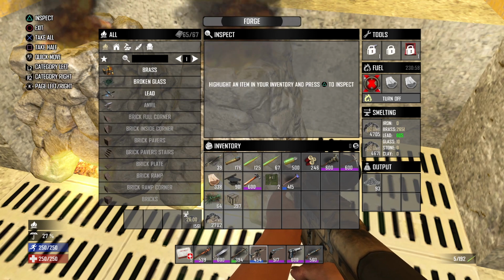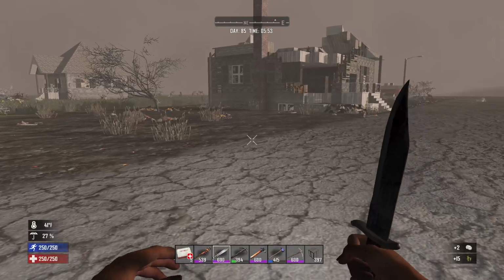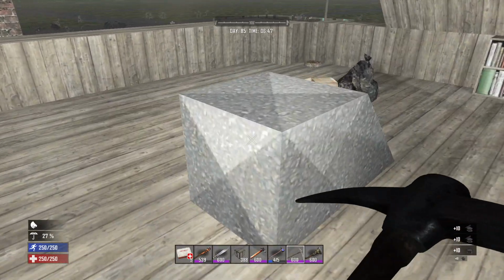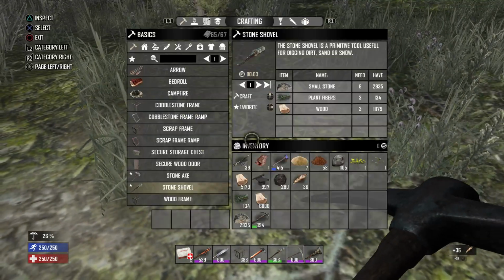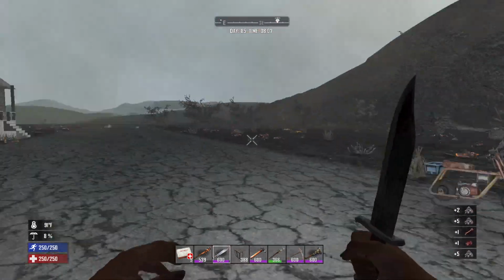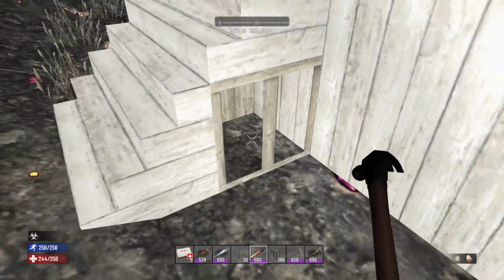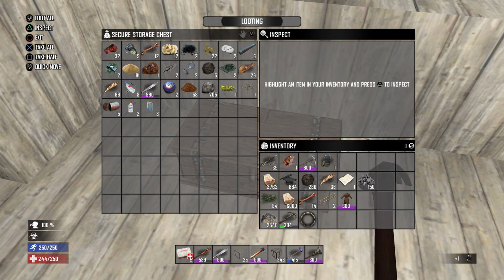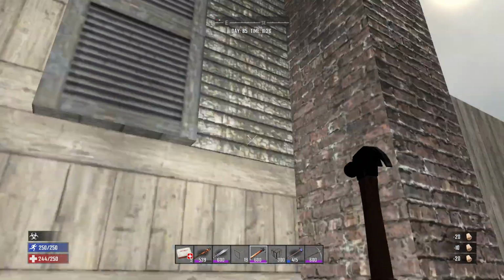7 Days to Die Random Gen Unique Fix'er upper!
But the locals are annoying.